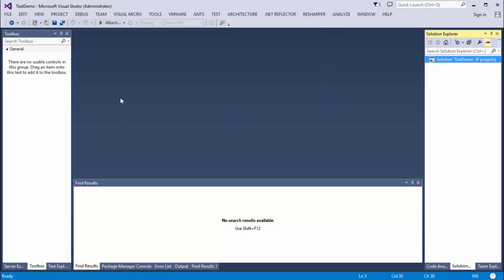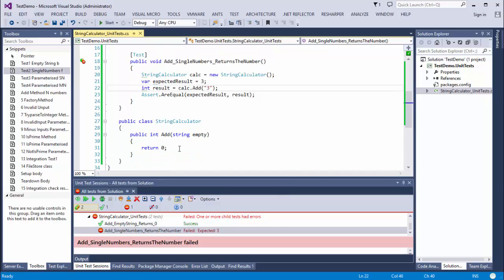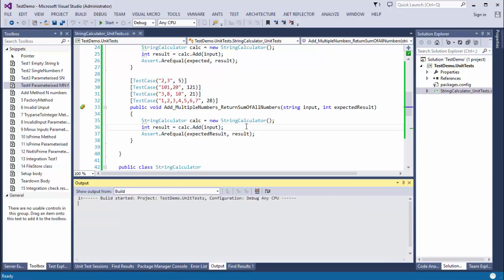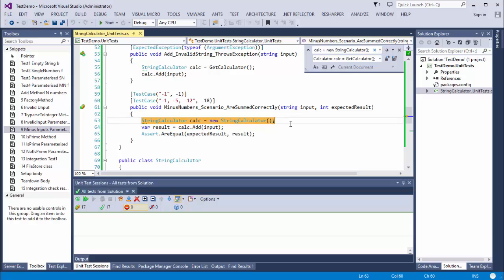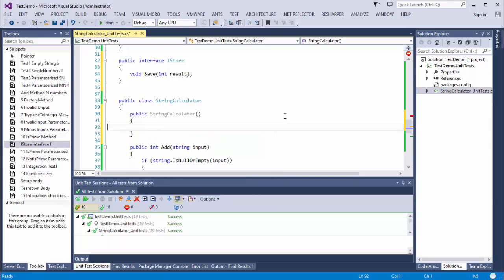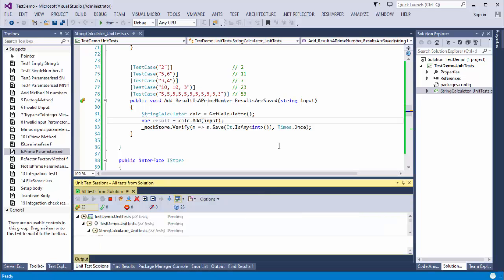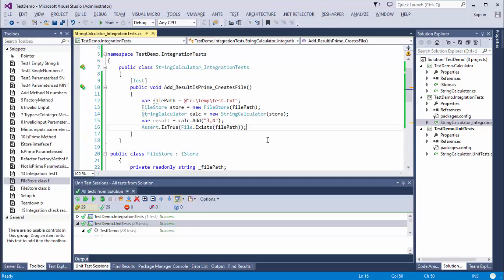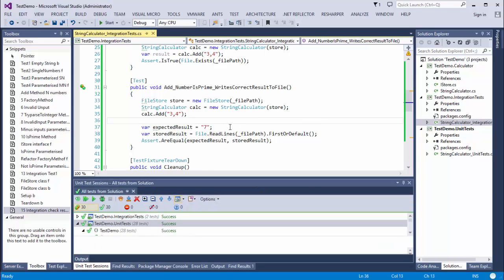Introduction To Testing in .Net using NUnit and Moq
This video is an introduction to testing in c# on the .Net framework.  I cover unit and integration testing using NUnit and Moq.  The code under test is a simple string calculator that takes any comma delimited string of numbers and returns their sum as an integer.  But it gets more interesting than that :)  About two thirds in, the customer calls with new requirements! How will our code and tests cope ?